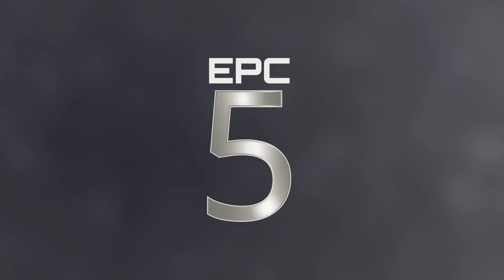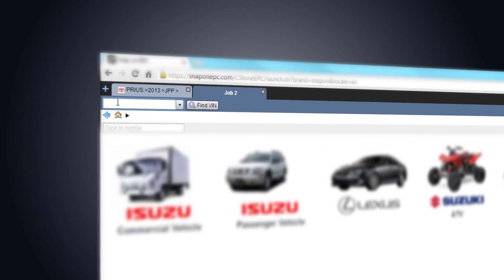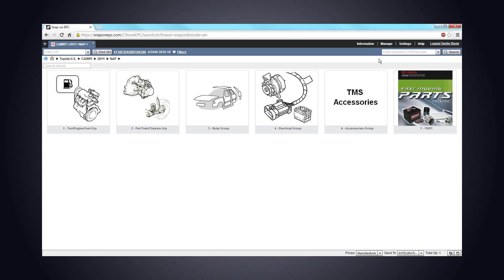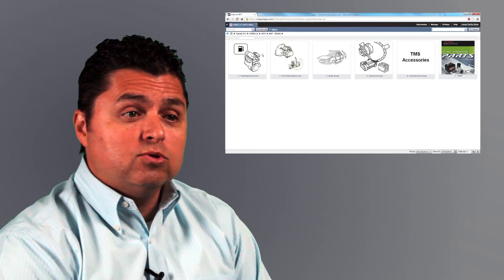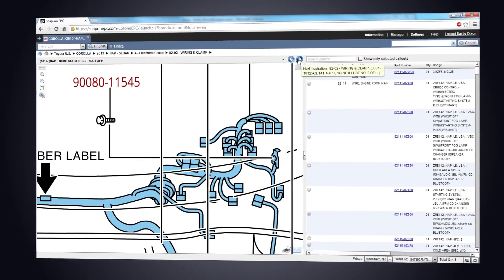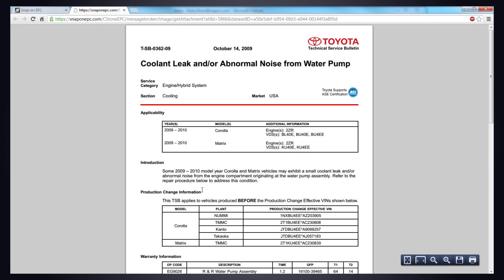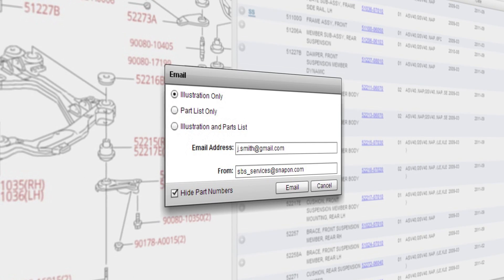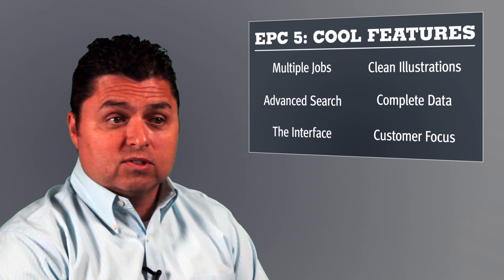Snap-on EPC 5: Cool New Features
Milton Revmatas, Senior Product Manager at Snap-on Business Solutions, walks us through some of the cool new features that are available in Snap-on EPC 5. With a new interface, great data, and multiple jobs, EPC 5 is designed to help parts departments get more work done and better connect with their customers.